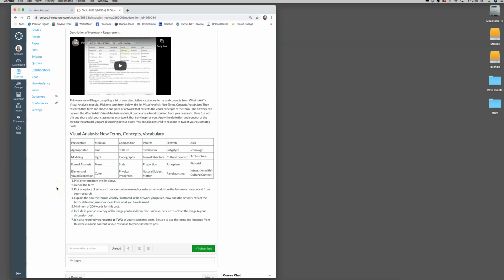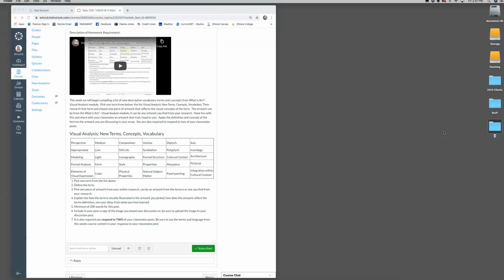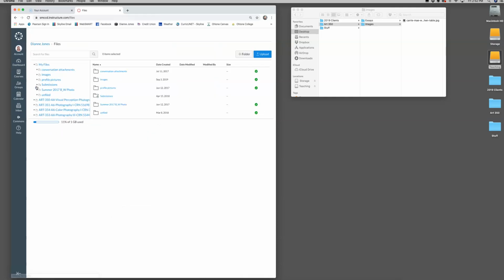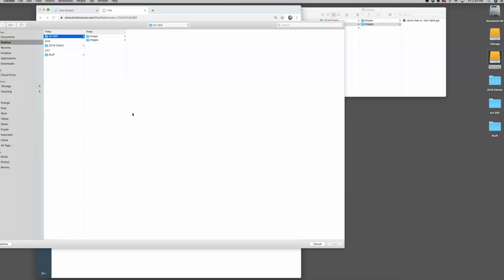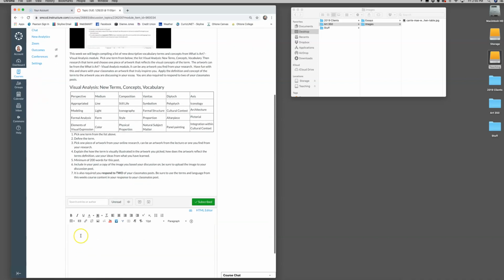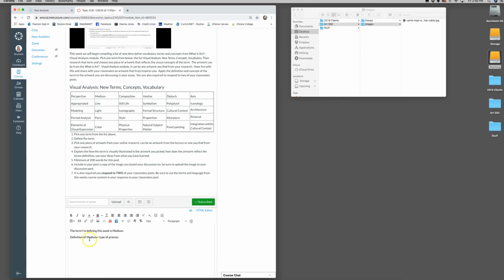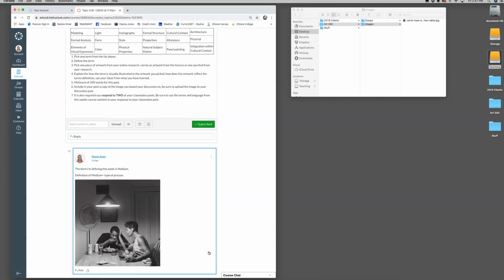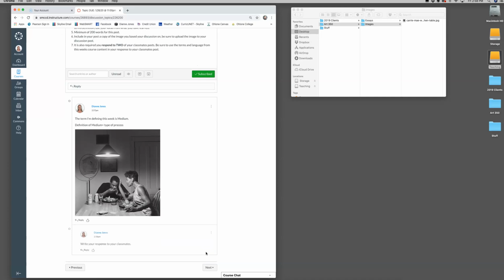Embedding Images into Your Discussion Post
Hopefully this video will help you to be able to embed images into your discussion posts.